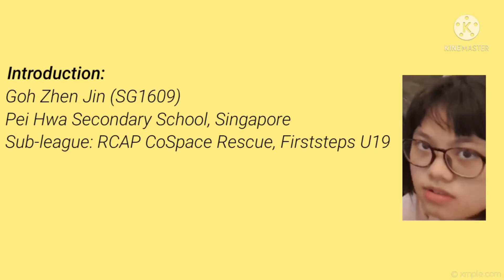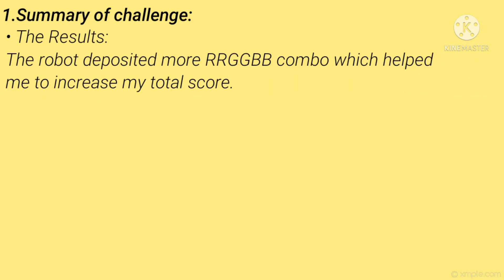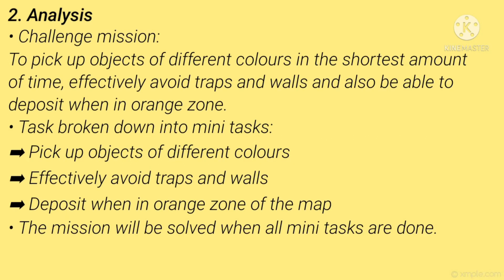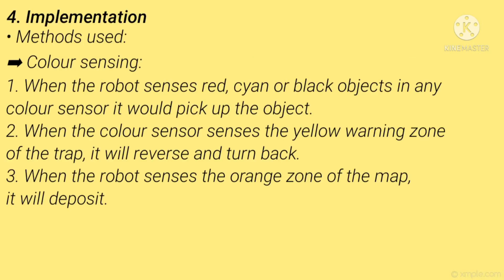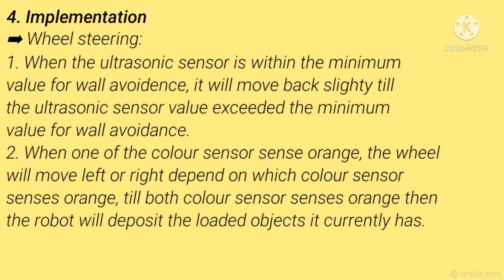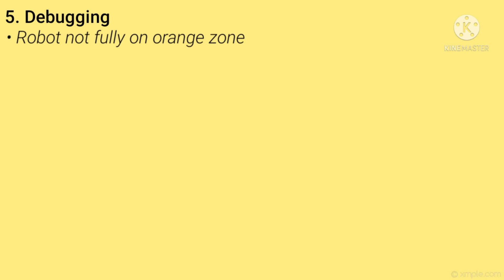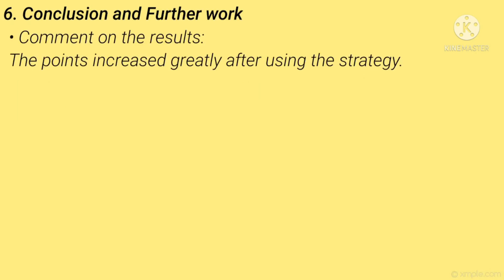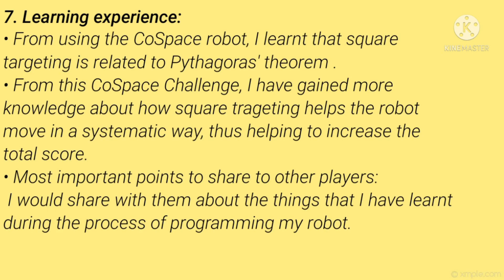SG21.3.4 - SG1609 - Finalist Presentation - RCAP CoSpace Rescue, FS U19 - RoboCup SG Open 2021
Team Name:  PHSS CRFS9
School:           Pei Hwa Secondary School
Region:           Singapore

𝗣𝗲𝗼𝗽𝗹𝗲’𝘀 𝗖𝗵𝗼𝗶𝗰𝗲: in recognition of Sharing Video with 𝙈𝙤𝙨𝙩 𝙇𝙞𝙠𝙚𝙨
𝗘𝗱𝘂𝗰𝗮𝘁𝗶𝗼𝗻𝗮𝗹 𝗩𝗮𝗹𝘂𝗲: in recognition of Sharing Video with 𝙃𝙞𝙜𝙝𝙚𝙨𝙩 𝙒𝙖𝙩𝙘𝙝 𝙏𝙞𝙢𝙚
𝗖𝗼𝗺𝗺𝘂𝗻𝗶𝘁𝘆 𝗔𝘄𝗮𝗿𝗲𝗻𝗲𝘀𝘀: in recognition of Sharing Video with 𝙈𝙤𝙨𝙩 𝙎𝙝𝙖𝙧𝙚𝙨